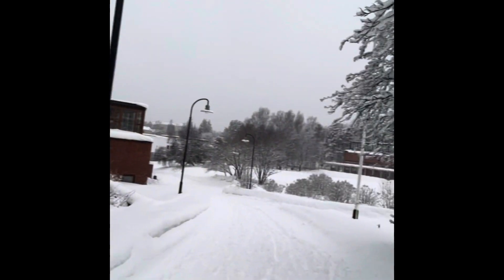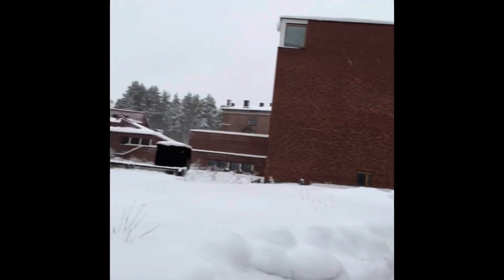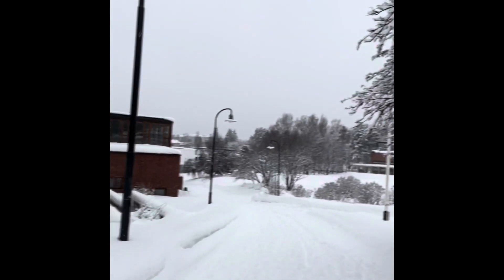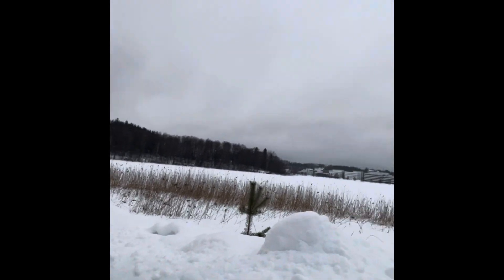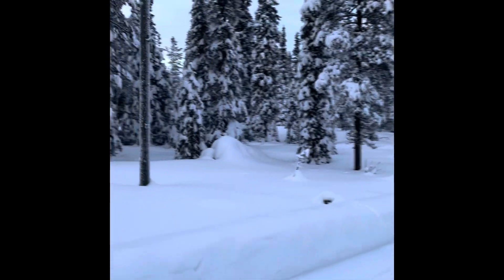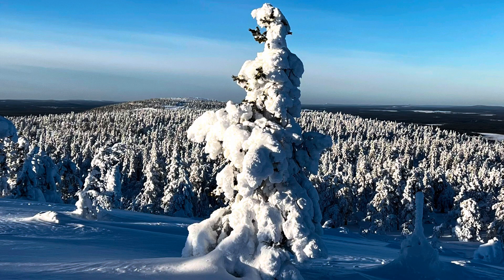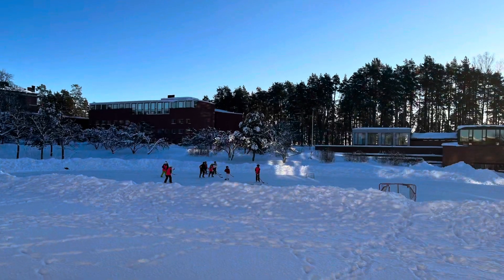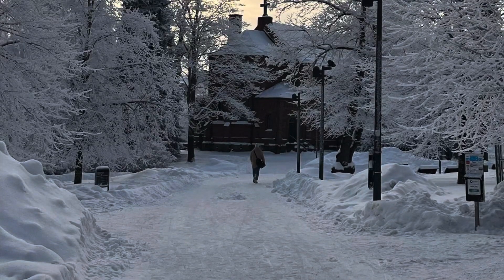An Alaskan Teacher in Finland: Around Finland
This video is a photo and video montage from around Finland winter edition.￼